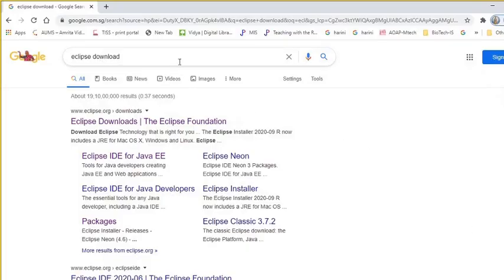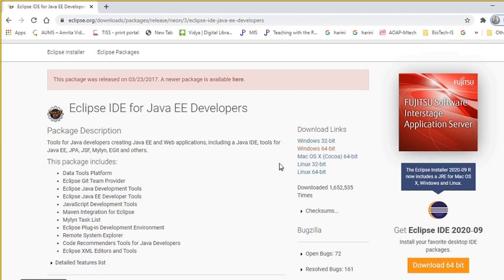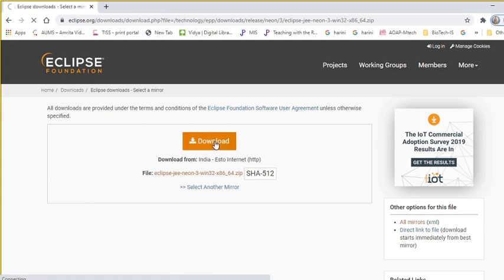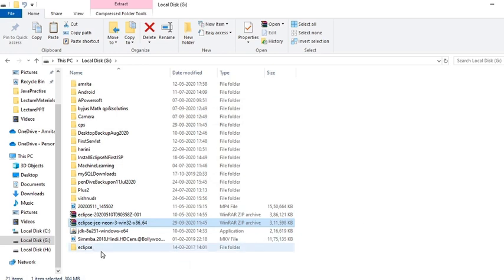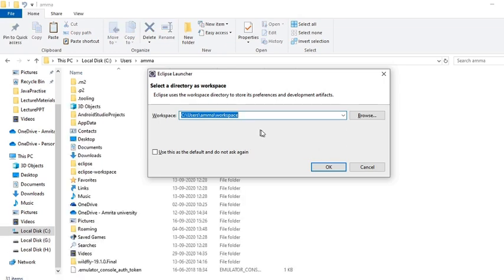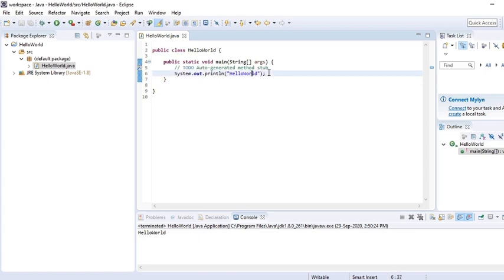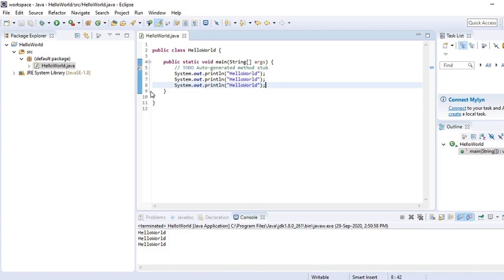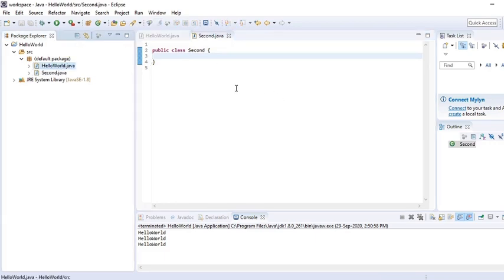How to install Eclipse JEE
Eclipse Installation Steps for Windows